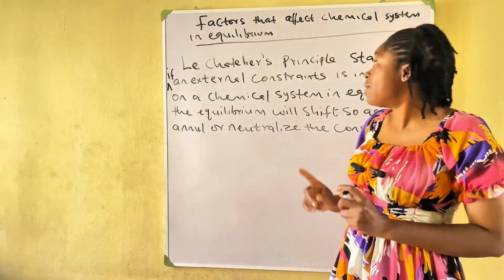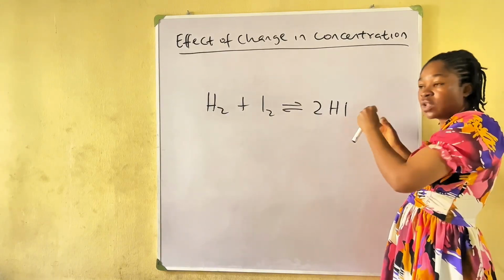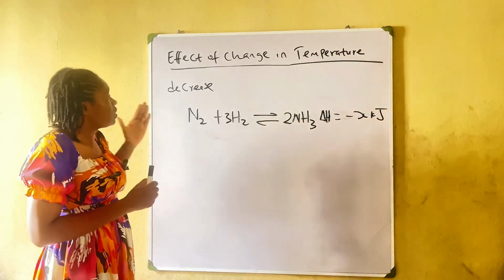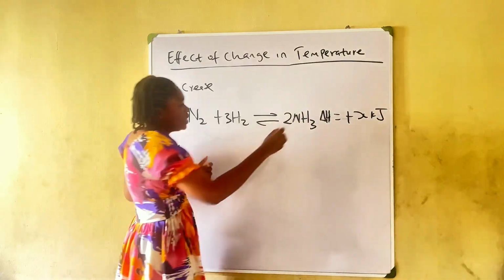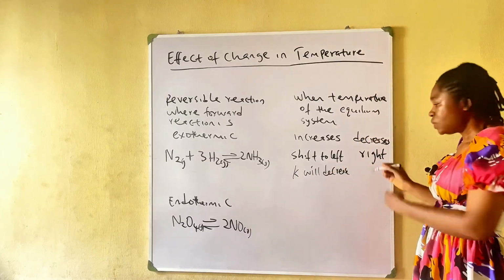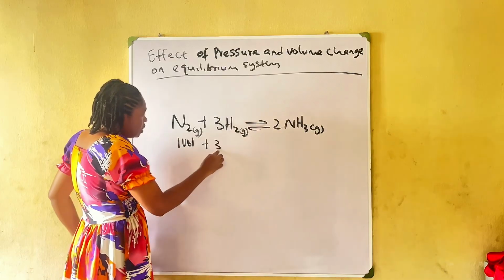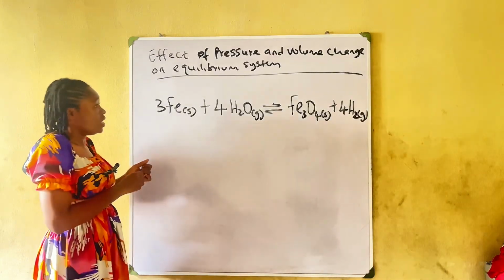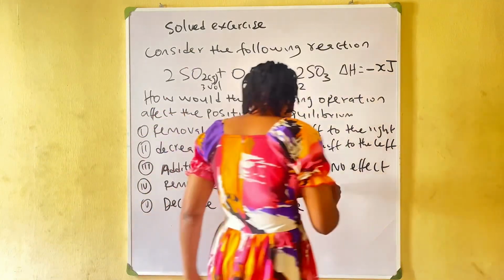Effect of Temperature,Concentration and Pressure on chemical equilibrium